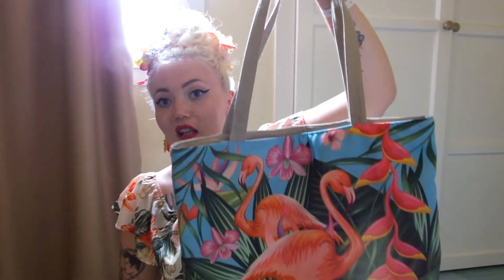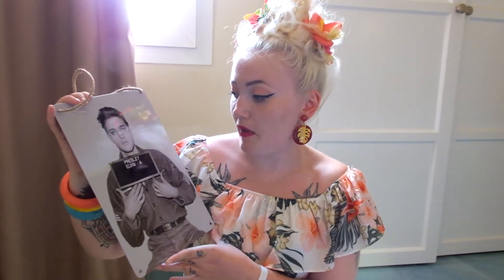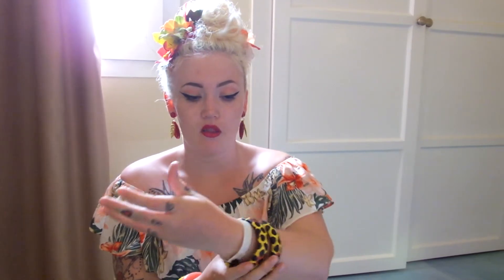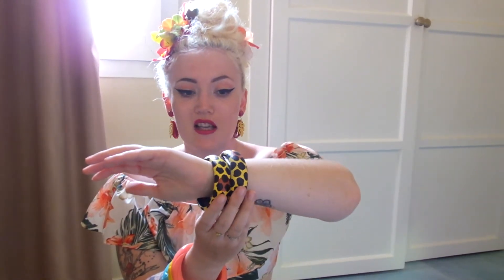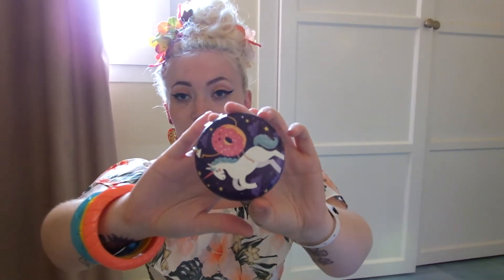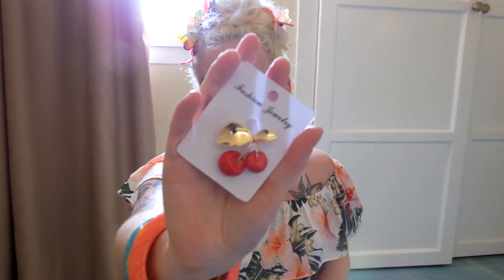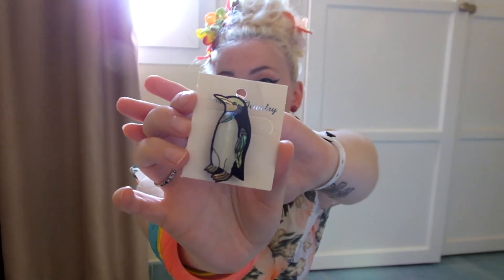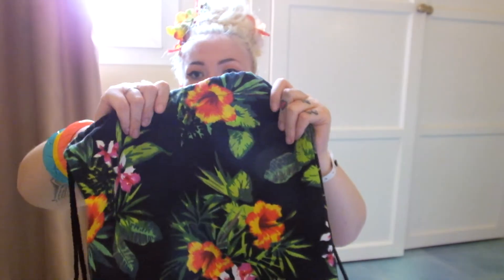What i bought on holiday! Mini Haul!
Hello all

Here is a haul video i did on my most recent holiday to Lanzarote! I love all the goodies i got while away! What was your fave ??